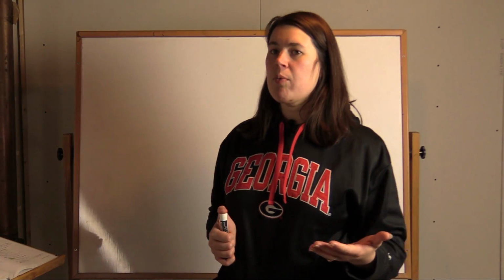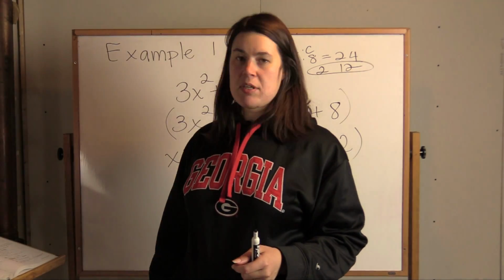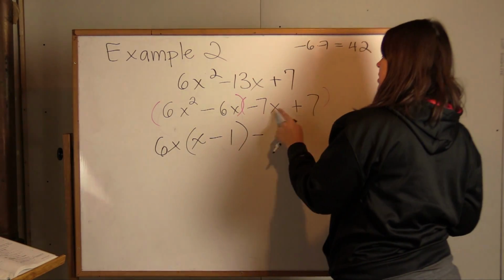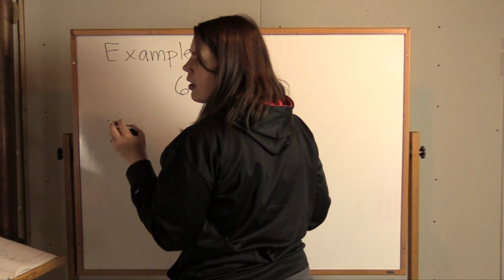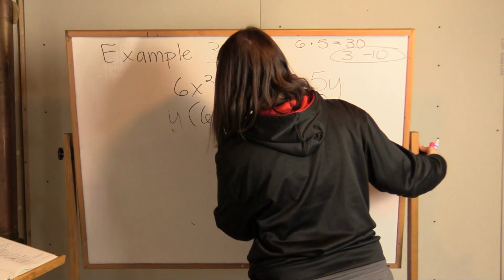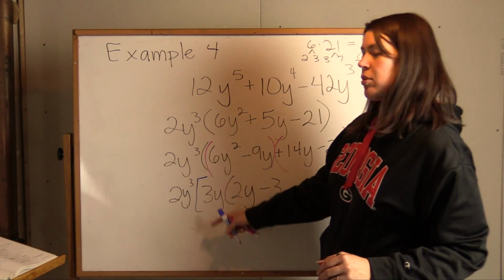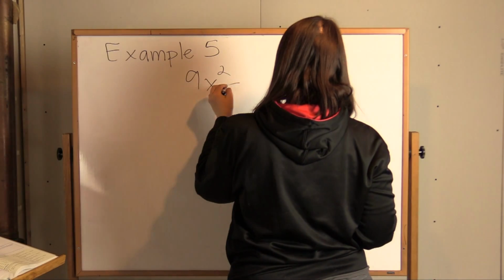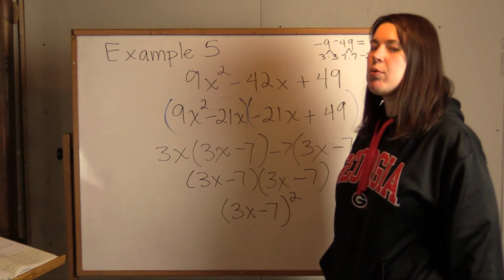Math 091 Lesson 6.4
This video covers section 6.4 from Chapter 6. The Example numbers are written at the top left hand corner. Feel free to pause during the practice problems and resume to check your work.